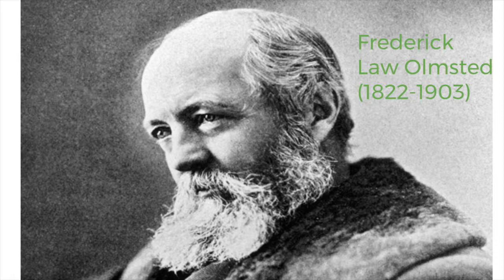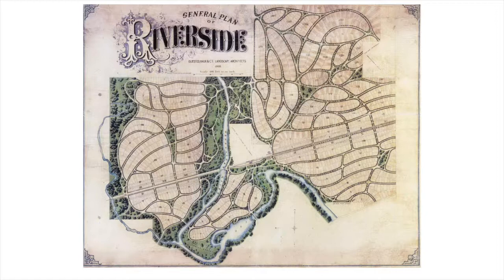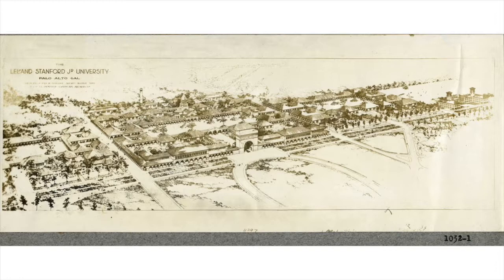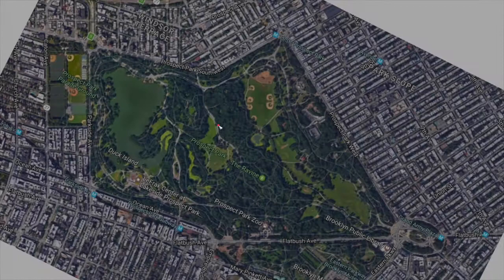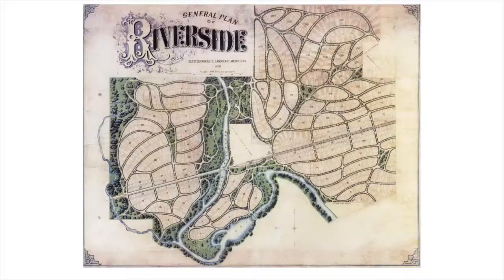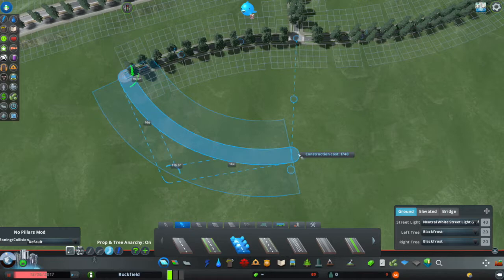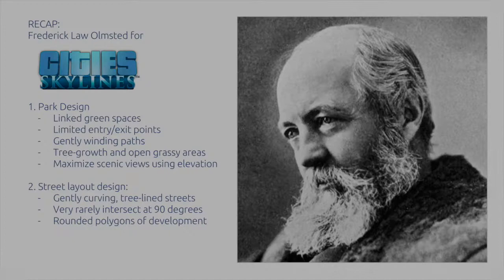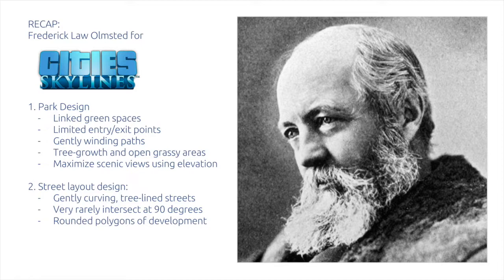Episode 1: Frederick Law Olmsted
Ferris Presents:  Great Ideas from Famous Planners and How to Steal Those Ideas in Cities Skylines.

We start this new series with one of the most prolific and famous planners in American History, Frederick Law Olmsted.  We take a look at some of Olmsted's work, and then talk about how to apply his ideas into your C:S gameplay to make your parks and residential/suburban streetscapes more interesting.   Enjoy!

Next Up in the Series:  Ian McHarg